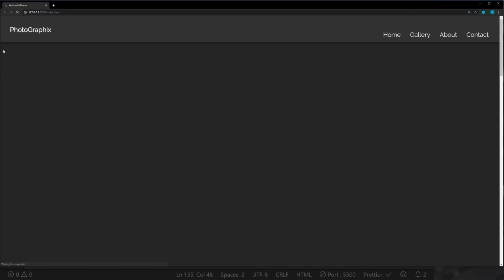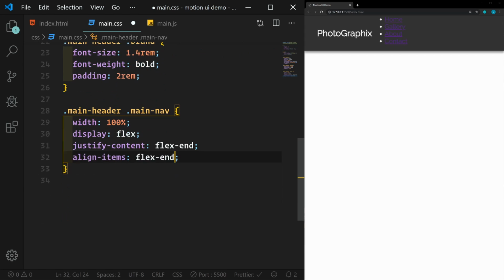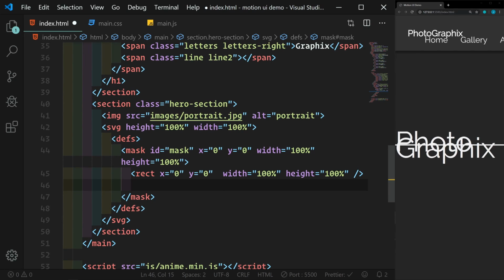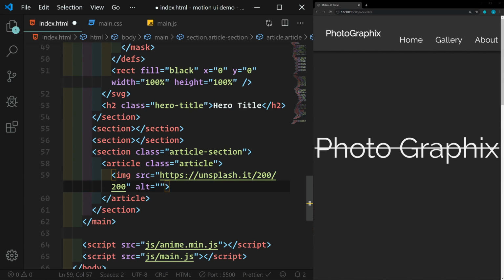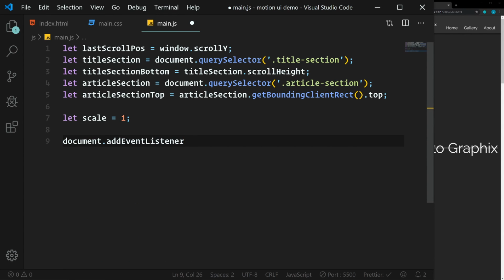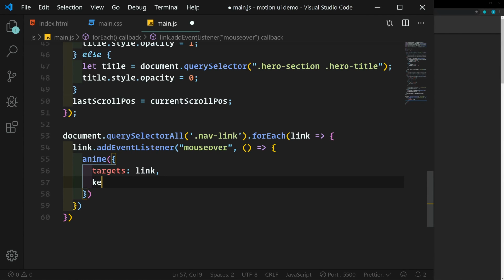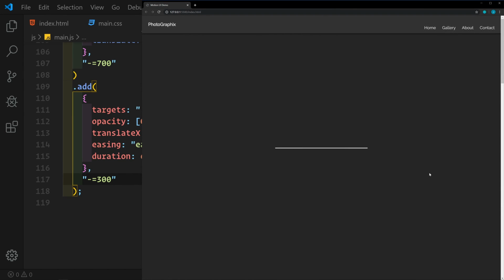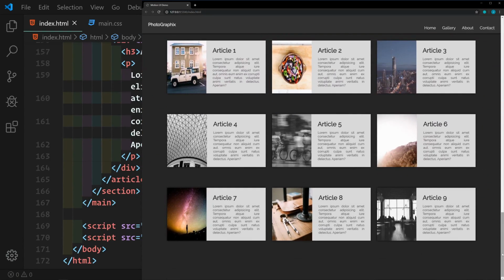Motion UI - User Interface Animation (2020)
In this video we’re going to look at a web development trend called Motion UI. Adding animation and motion to your site can be very cool and could add to the user experience. But we do have to be careful not to overdo it. When building your UI you always want to also consider the UX, the user experience. Too many animations can cause your site to become sluggish and unresponsive.

There are many Motion UI and Animation libraries out there. There’s Animate.css, Velocity.js, popmotion, GSAP, three.js, Anime.js, and many others. You’ll have to find the one that fits your specific needs.

Today we are going to look at a couple of different ways to add animation to your site. First we are going to use plain JavaScript, without any libraries to animate some text on scroll.

Then we will use Anime.js to create some animations on load.

And lastly we will use JavaScript's IntersectionObserver in combination with Anime.js to have content animate into view while we are scrolling.

💖 Show support!